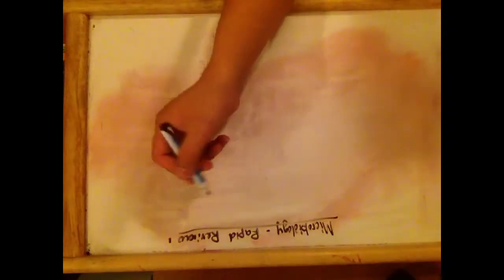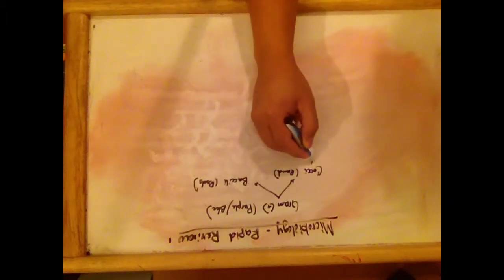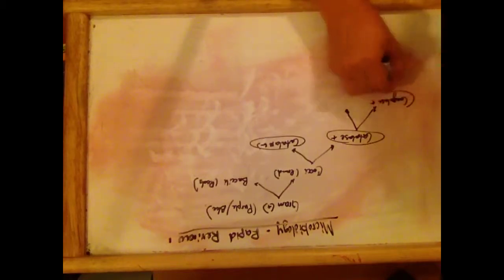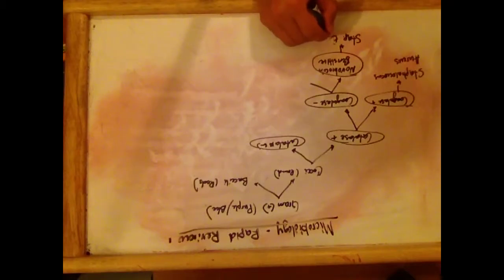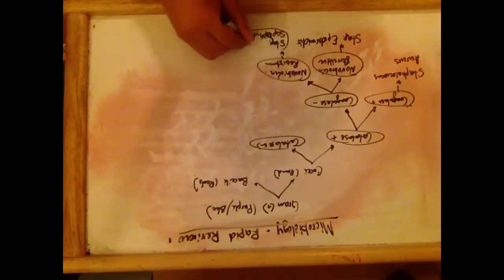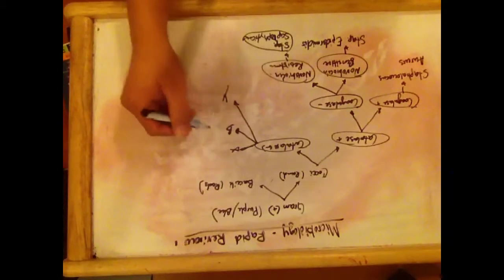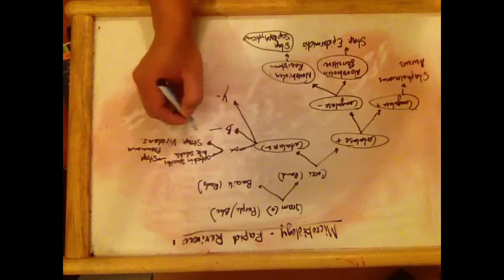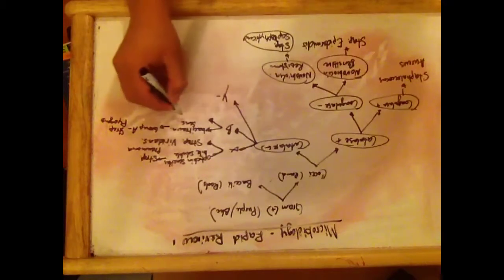Microbiology - rapid review 1 - gram positive organism